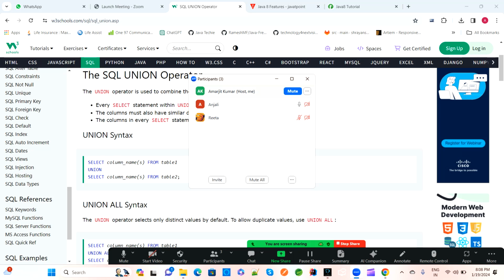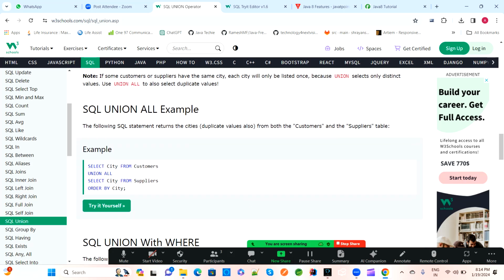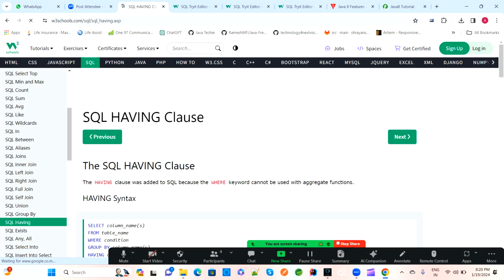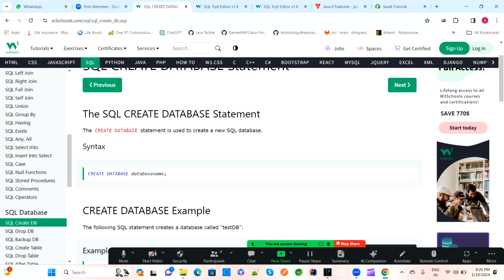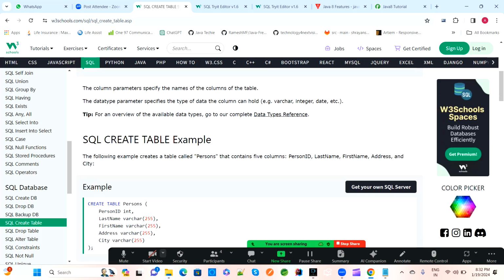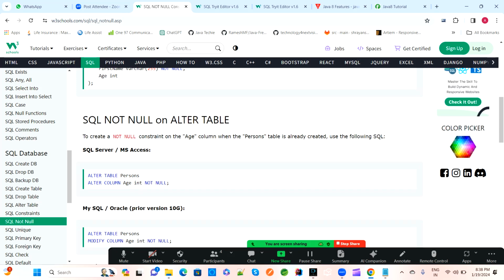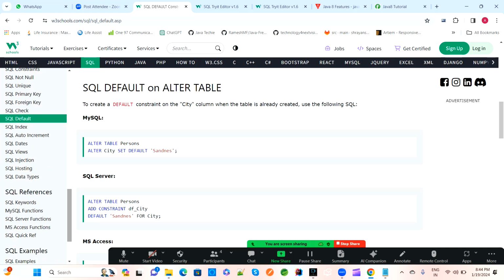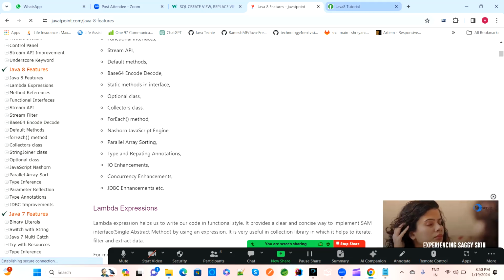Full Stack Development Training with Java Spring Boot, React, Angular Day-37